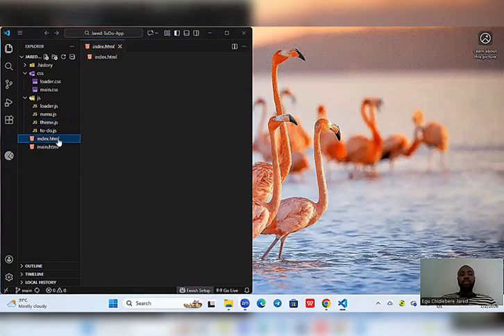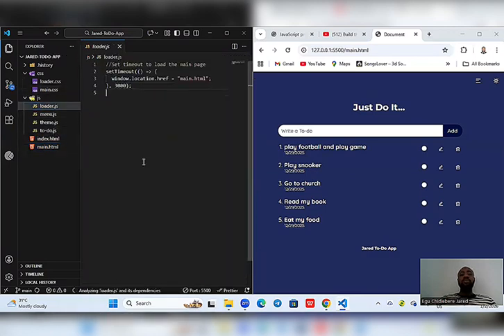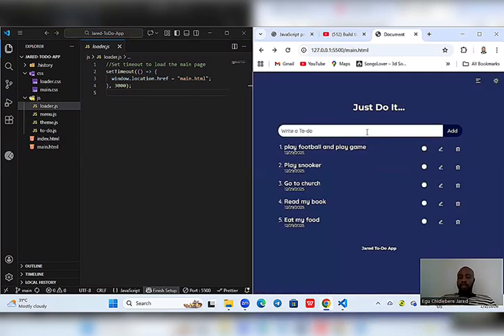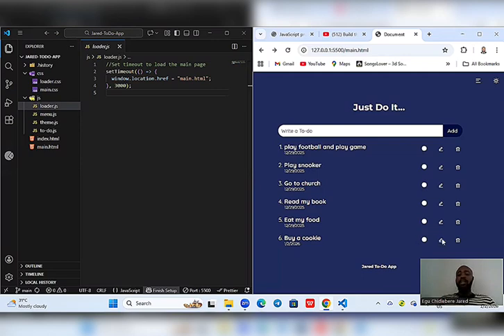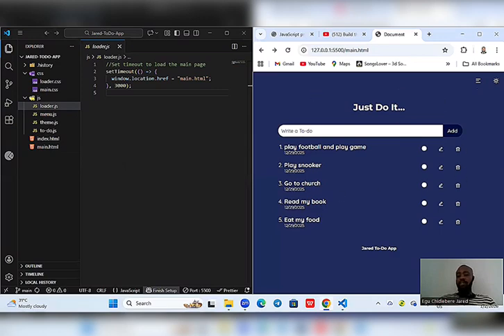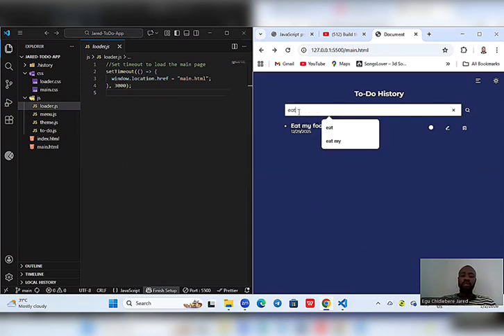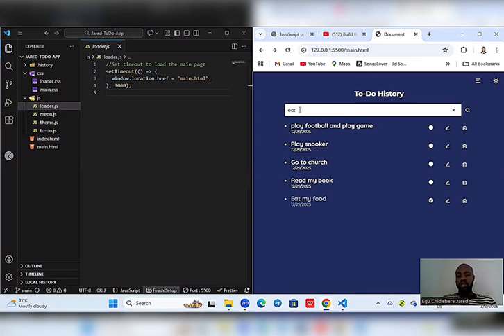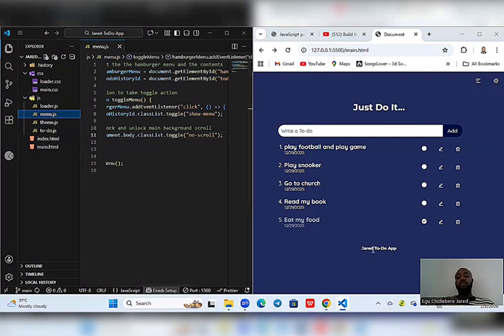One To-do App, Many Javascript Lessons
This video explains about my To-do App, it tells the JavaScript lessons I learnt while building this simple To-do Web App.